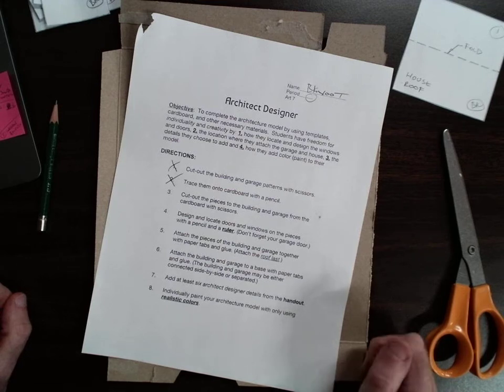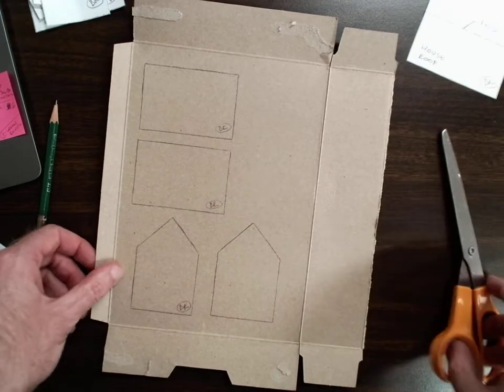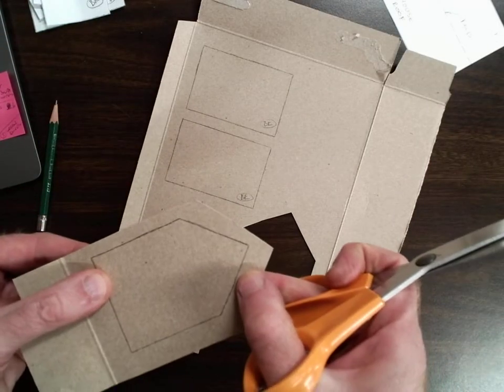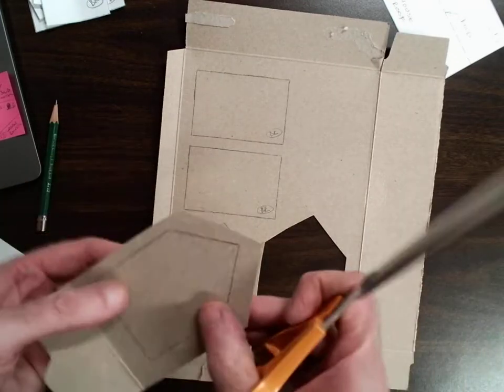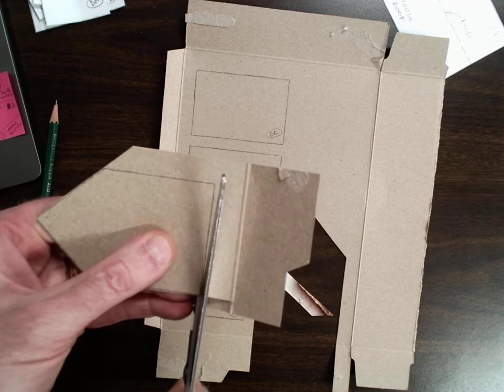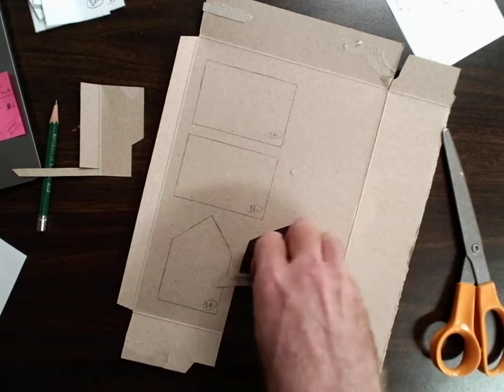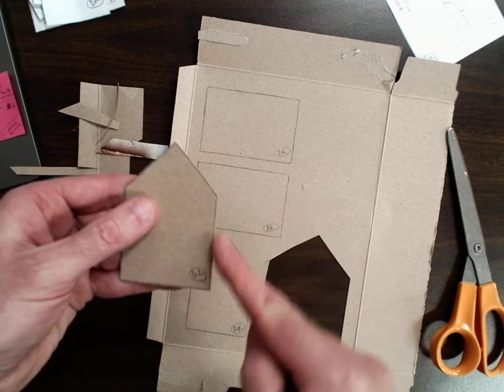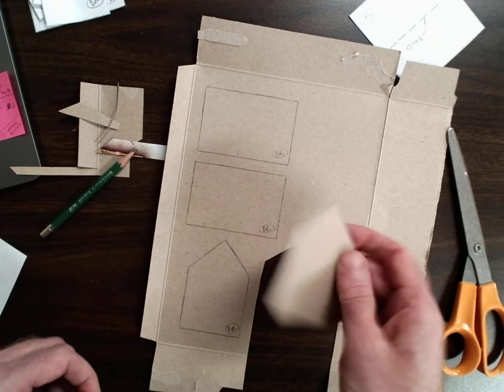Architect Designer: direction 3